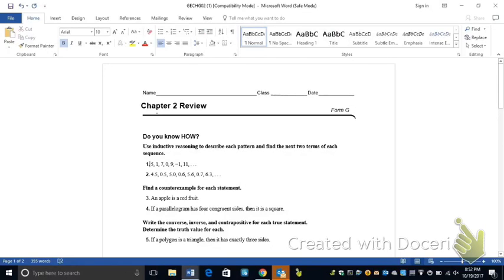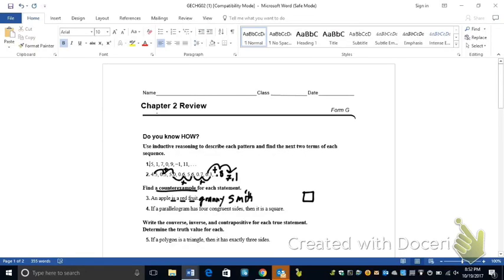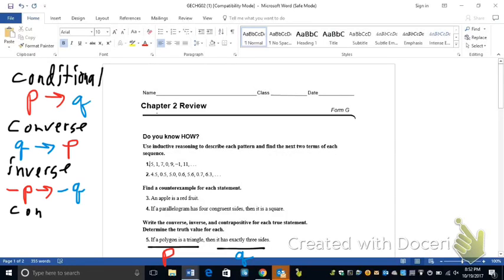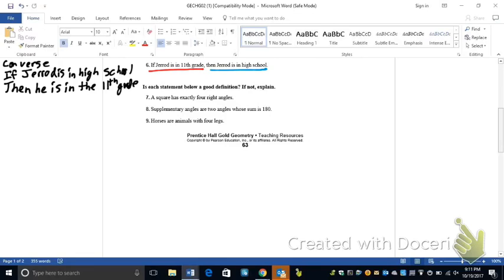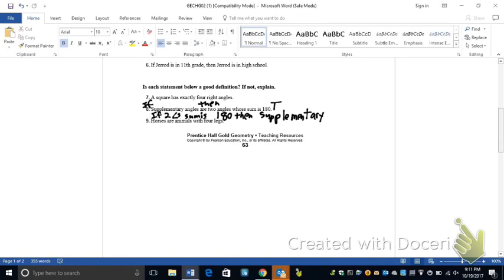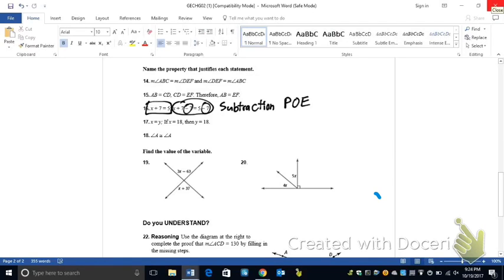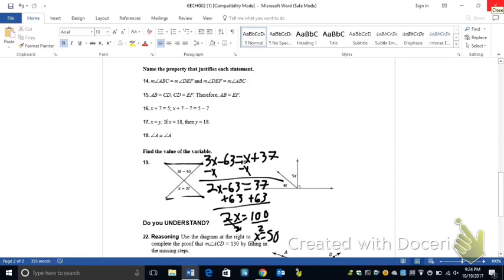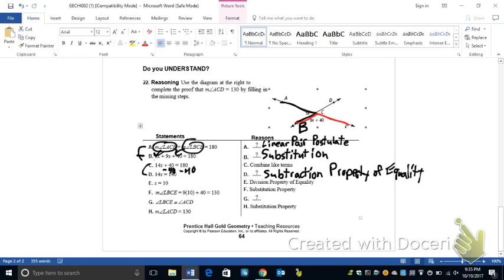Geo Sub Chp..2 Review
This is a work through of the Chapter 2 Review